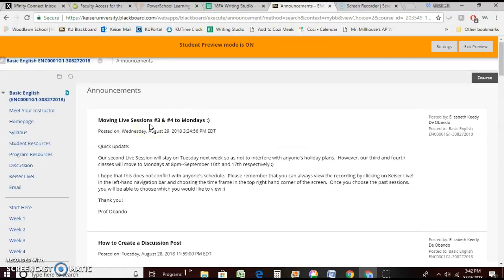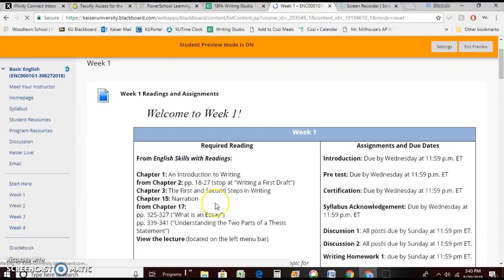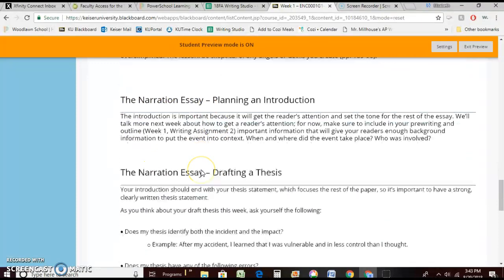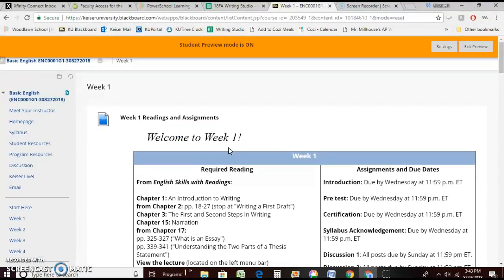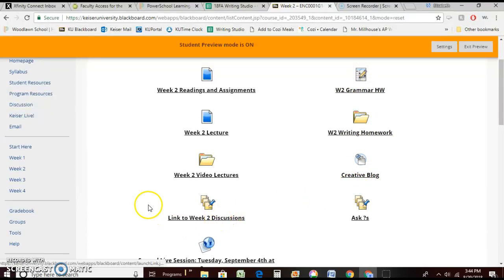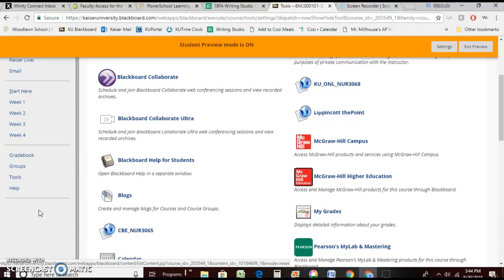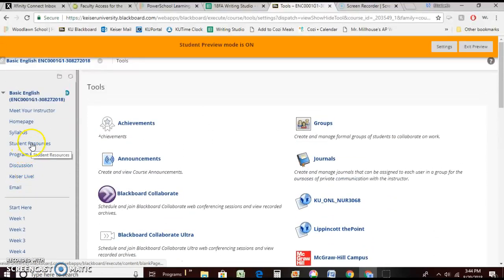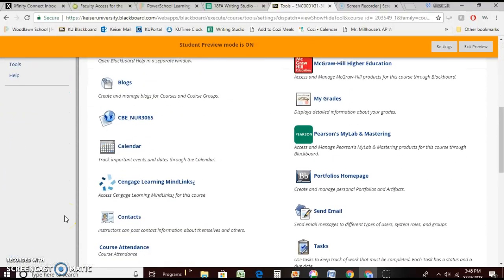How to Get Started in Basic English